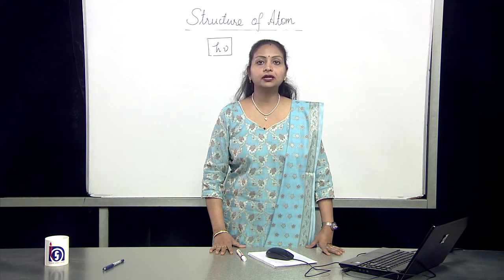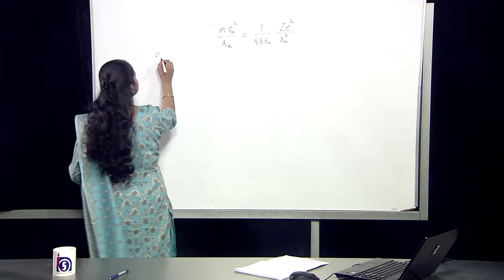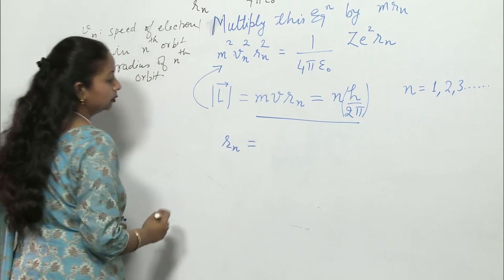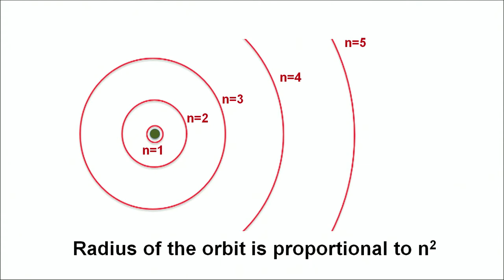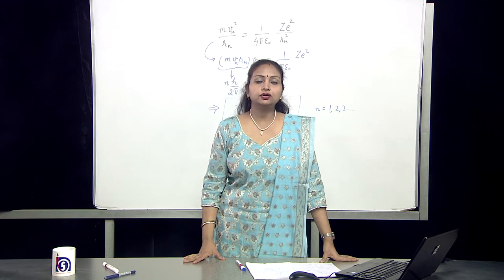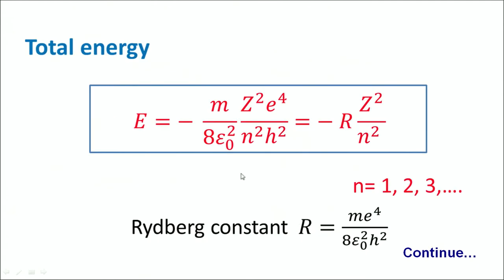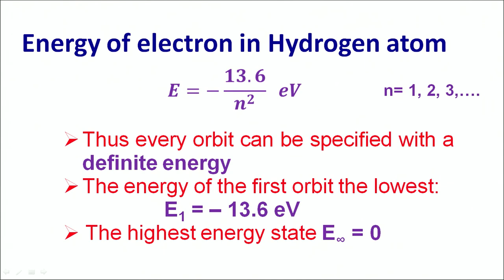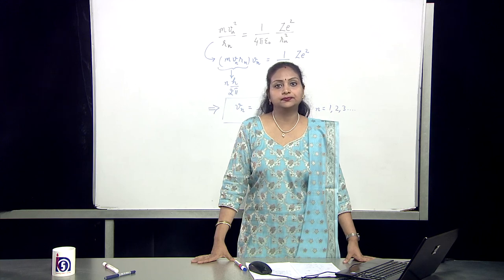L - 24 :Energy of an Electron in an Atom Part - 03